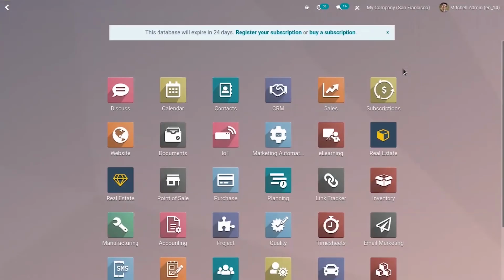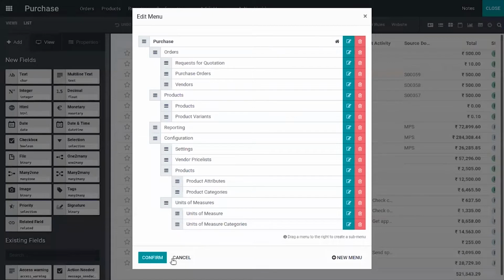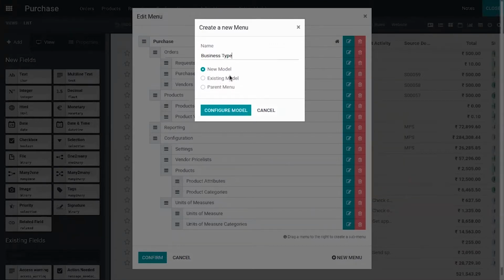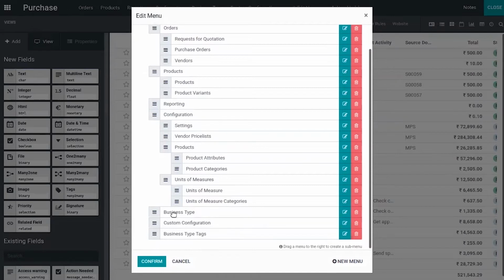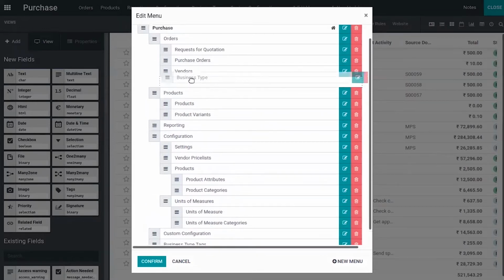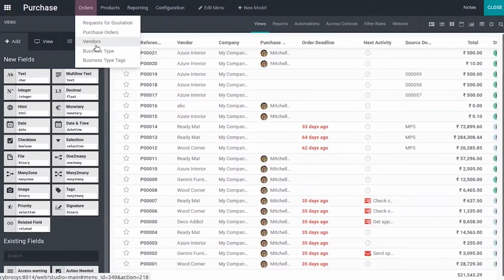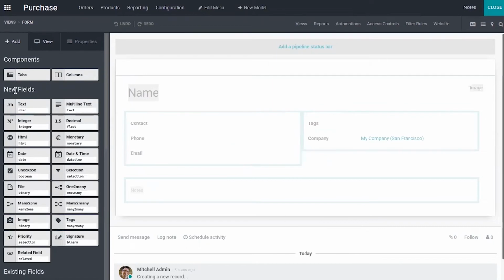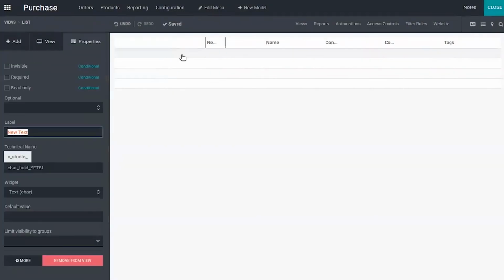How to Create a New Model using Studio in Odoo 14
It’s easy to create a new Model (database table) by using Odoo Studio, and this can be a good way to learn a little about Odoo architecture.

Start by clicking on the Odoo Studio icon in the top right-hand corner Now click on “New Model”, add model name and click on 'CONFIGURE MODEL'l, after adding features for your model click on 'CREATE MODEL'.